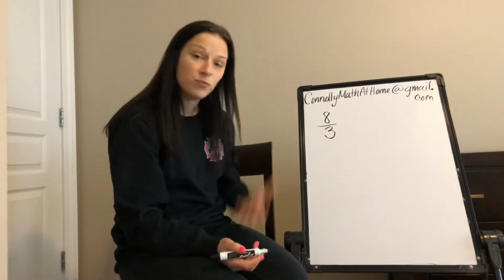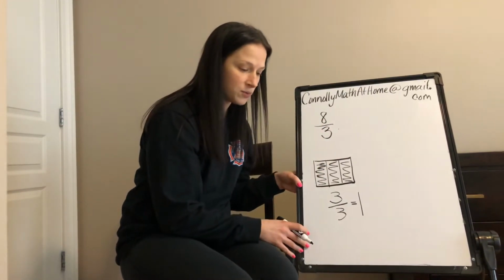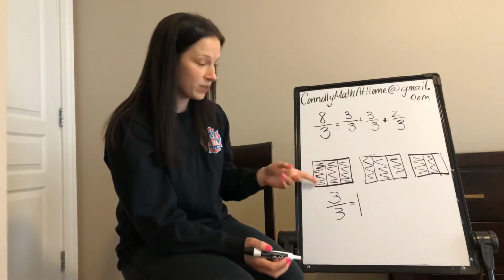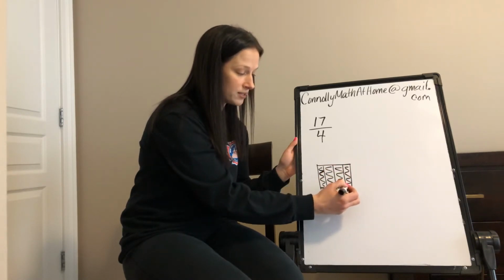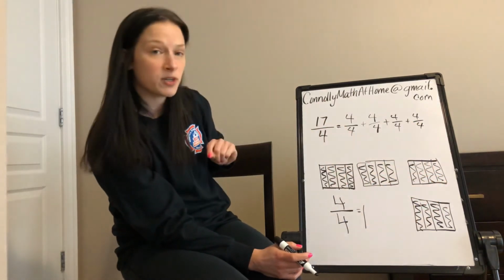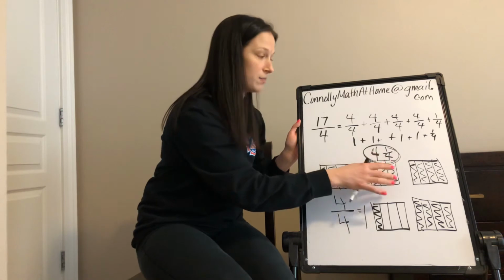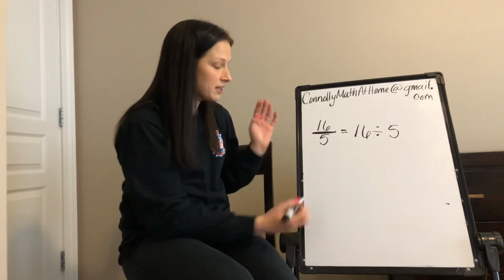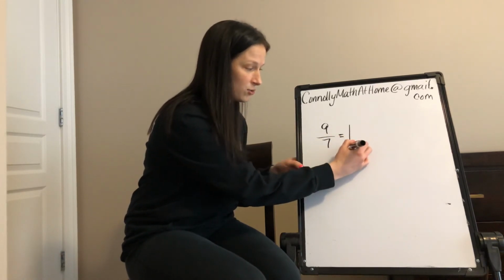Changing an Improper Fraction to a Mixed Number (GRADE 4 and GRADE 5)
In this video, I will review how students decompose fractions to understand how to change an improper fraction to a mixed number. This is covered in fourth grade and reviewed and refined in fifth grade in MA.